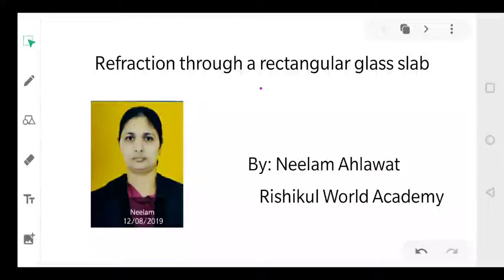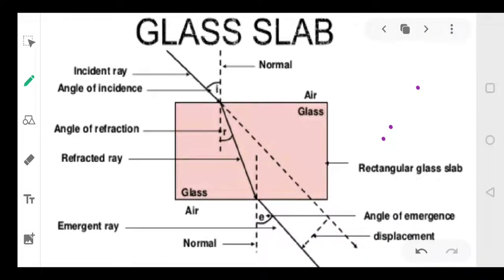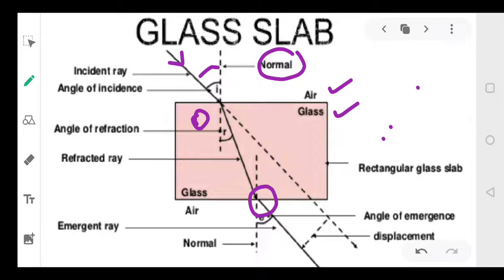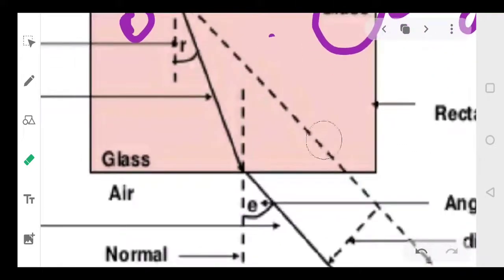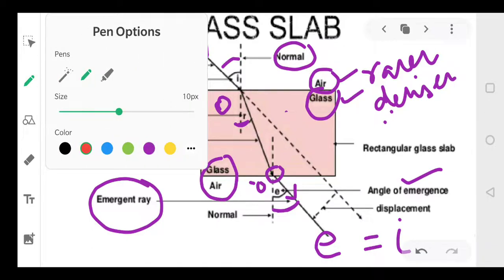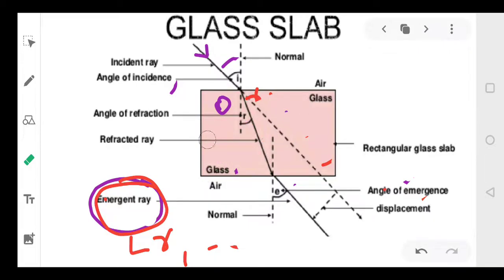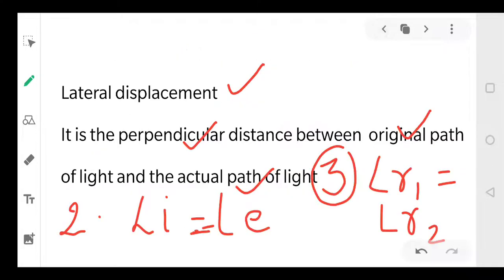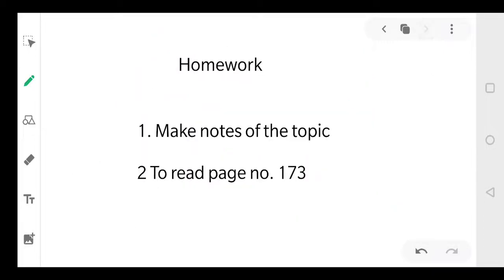Refraction of light via glass slab, (Class X) Science, 27/03/20